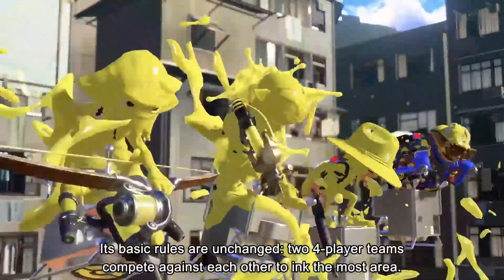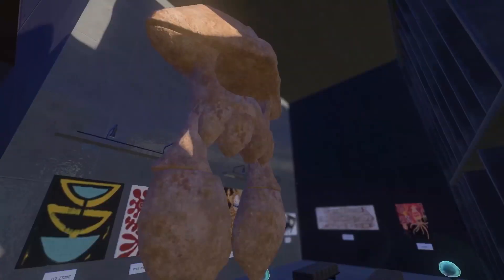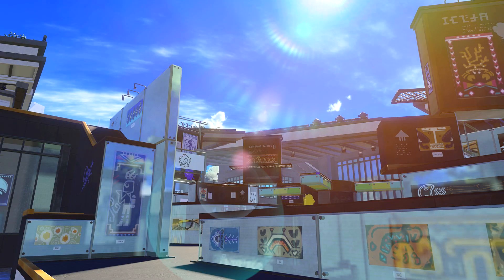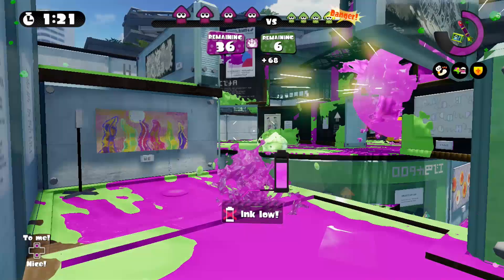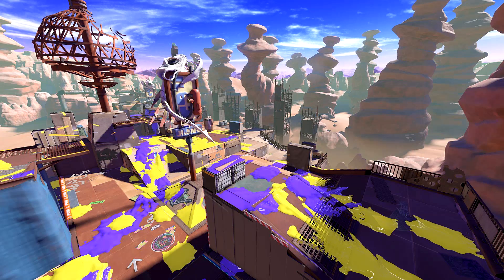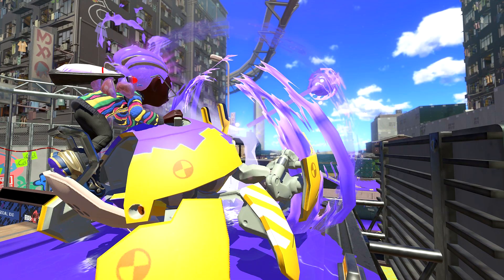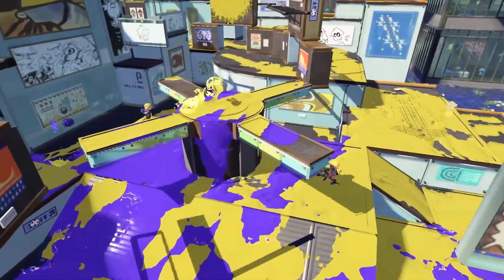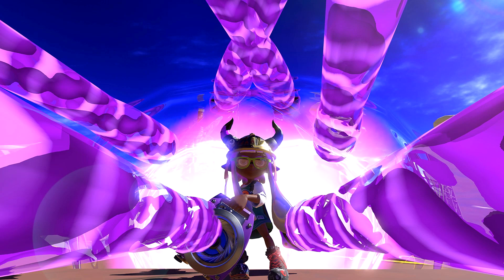NEW Splatoon 3 Stages And Special Weapons Revealed!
Splatoon 3 maps